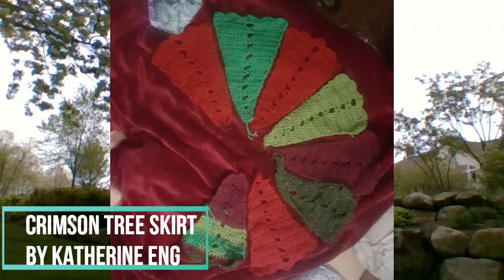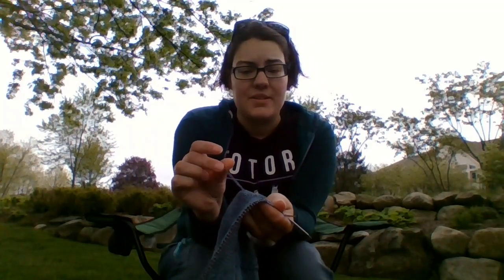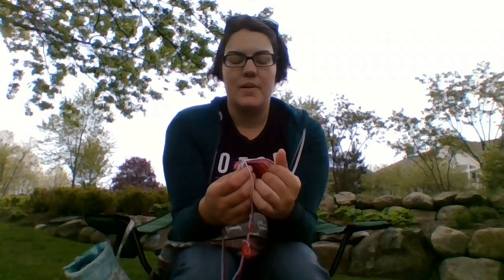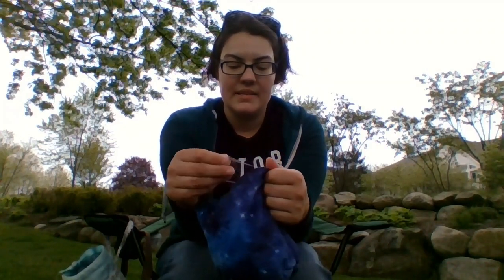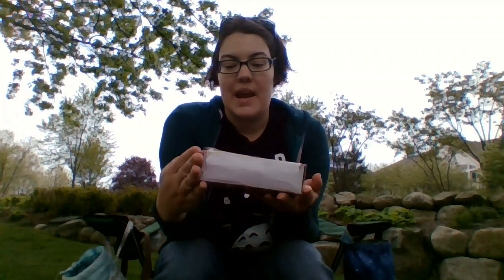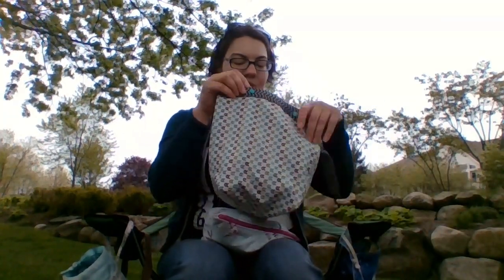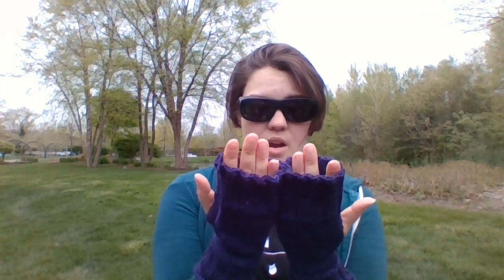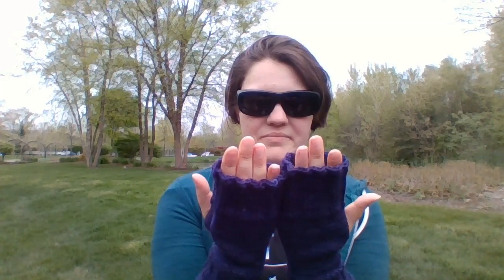BunniPhish Crafts S2 Episode 41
Forgot to mention the Eloise Girl Sweater, but I have worked on it a little.